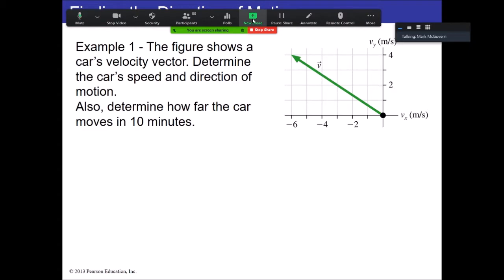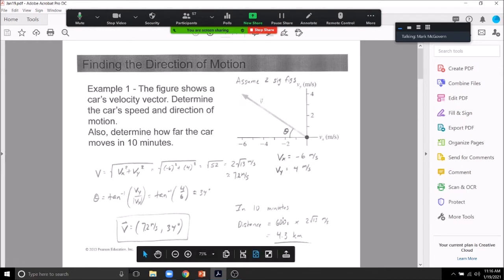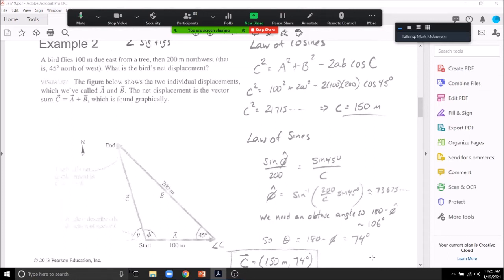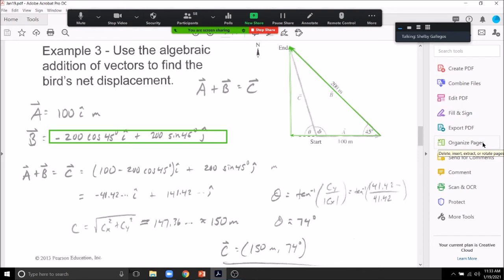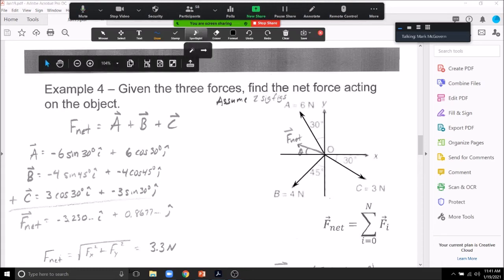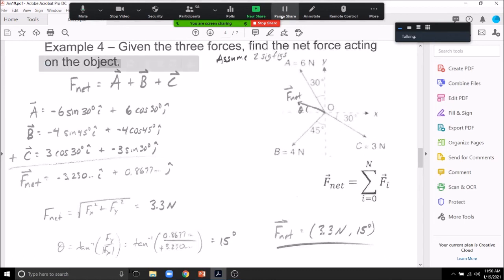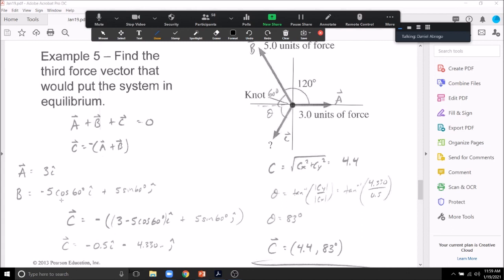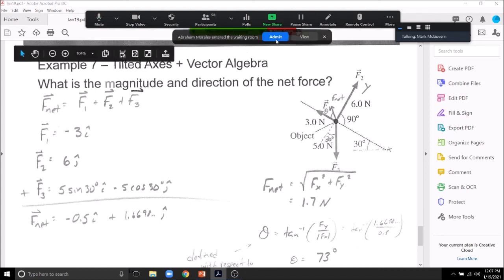PHYS 110 - Chapter 1 Part 3 - Applications with Vectors